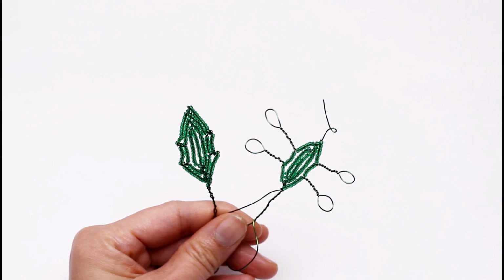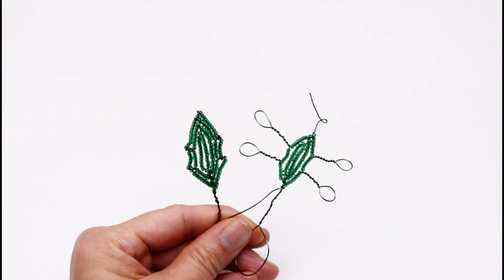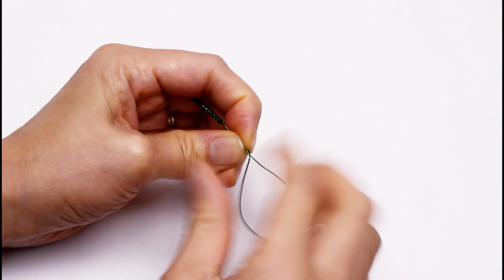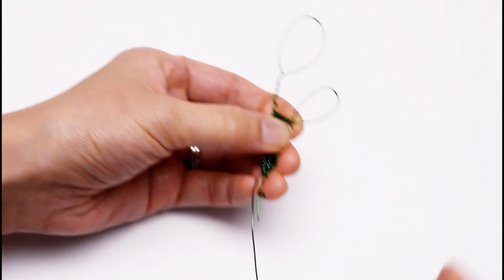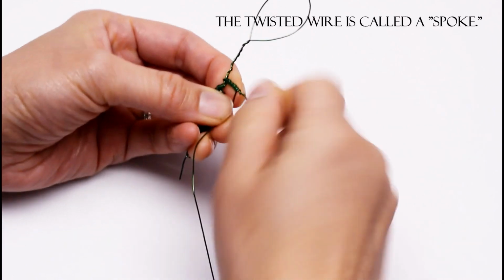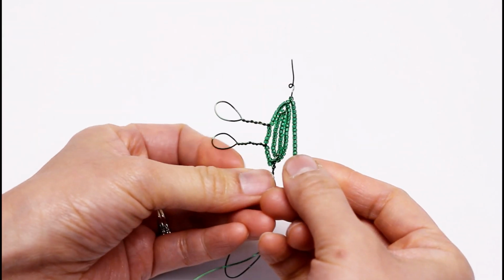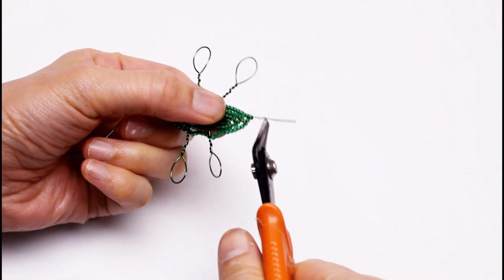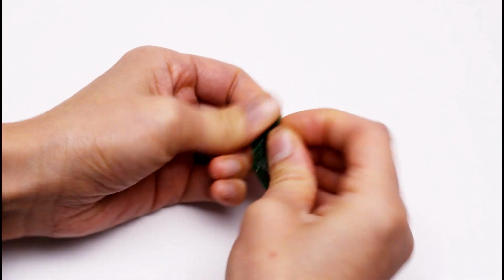French beaded flowers technique reference: Spokes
Learn the French beaded flower technique: Spokes.

Bead Spinners